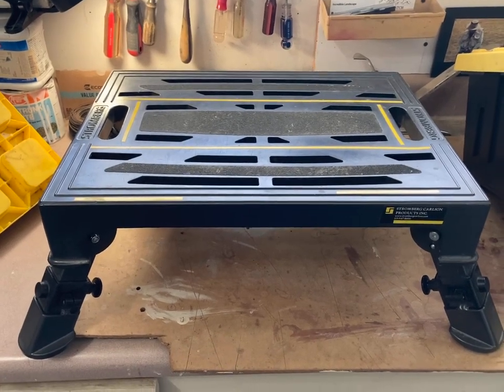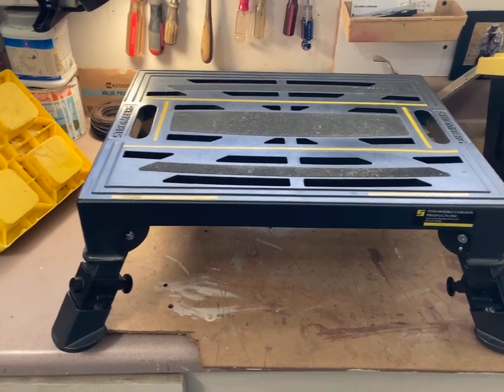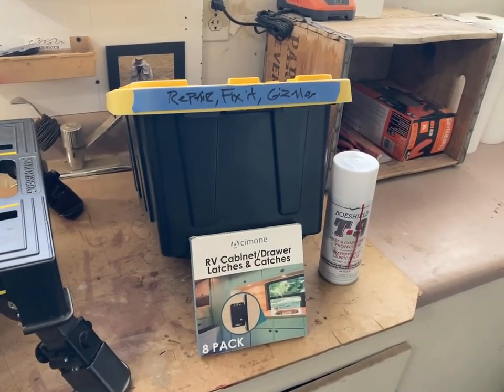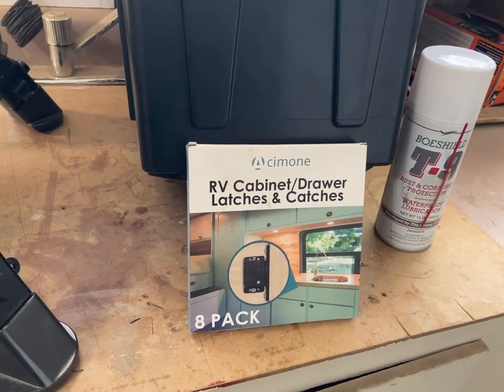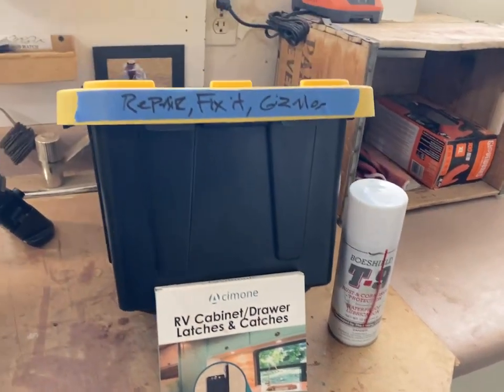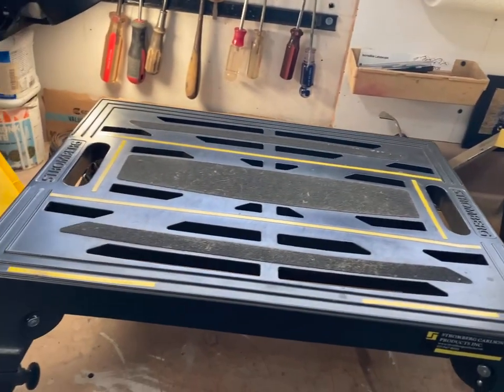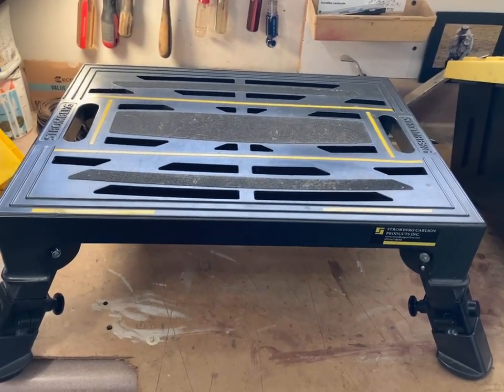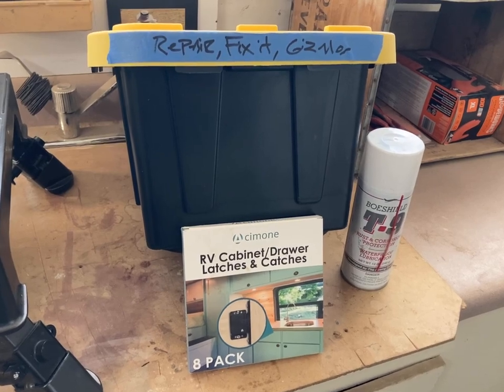2013 Thor Motor Coach Hurricane in Sun Lakes AZ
2013 Thor Motor Coach Hurricane in Sun Lakes AZ for sale on rvtrader.com